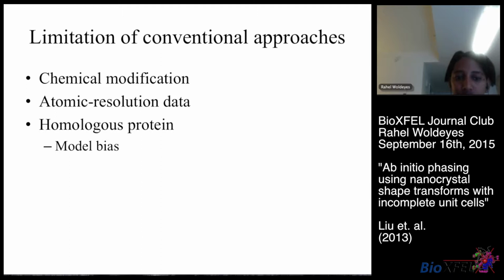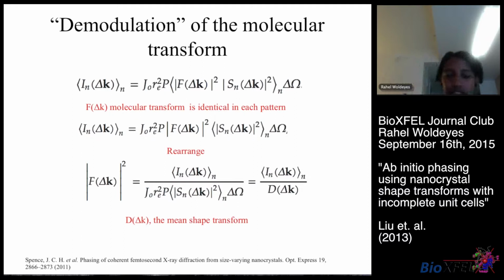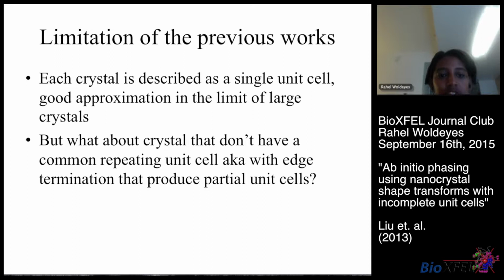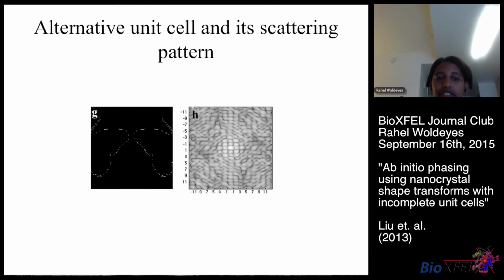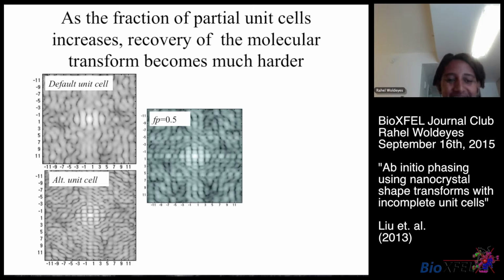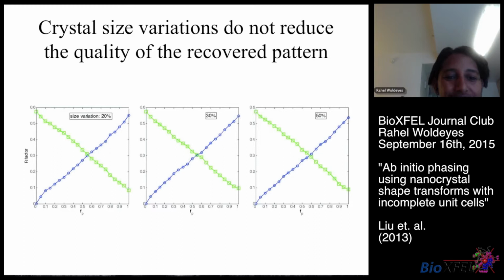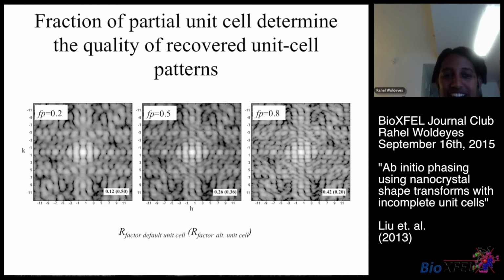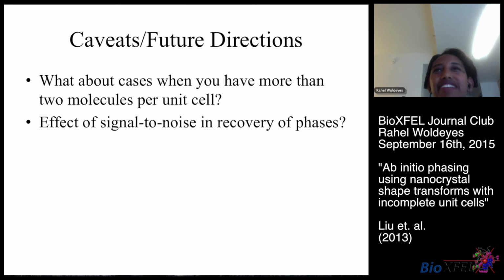Ab initio phasing using nanocrystal shape transforms with incomplete unit cells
BioXFEL Journal Club - Rahel Woldeyes - September 16th, 2015